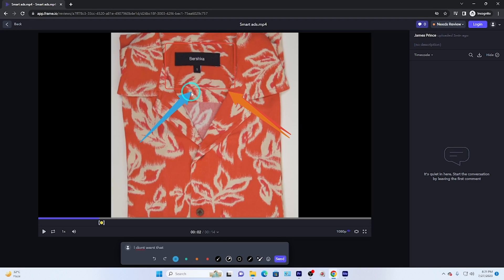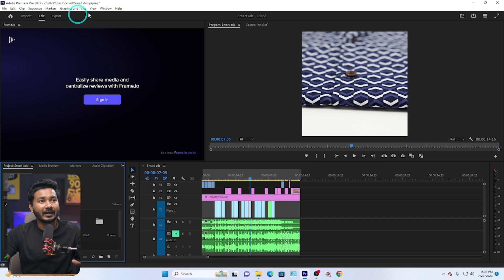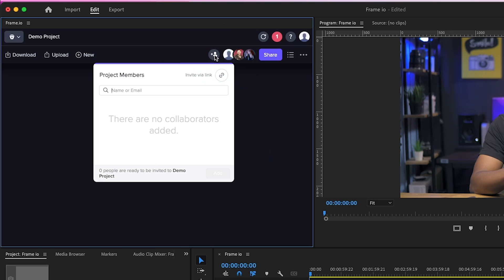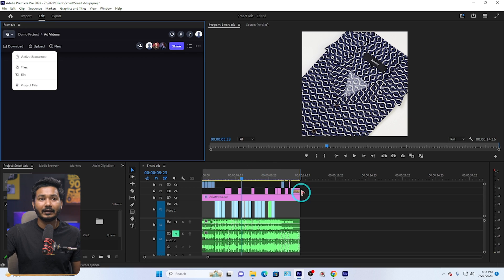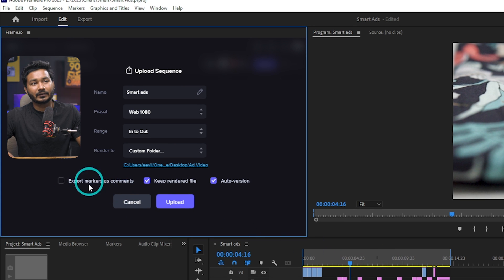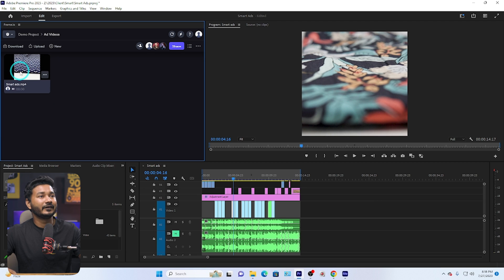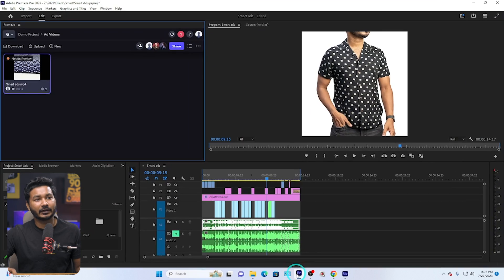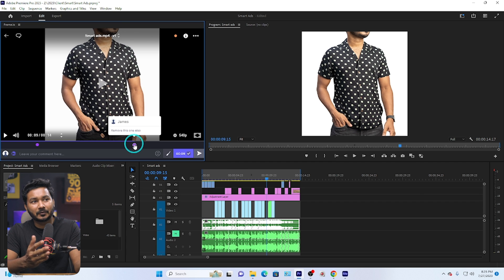Get Video Project Feedback from Your Client in Premiere Pro Using Frame.io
If you do freelance video editing or video editing in general you need to get feedback from your clients and teammates. Today I'll show you how you can get video editing project feedback from your client in Premiere Pro using frame.io